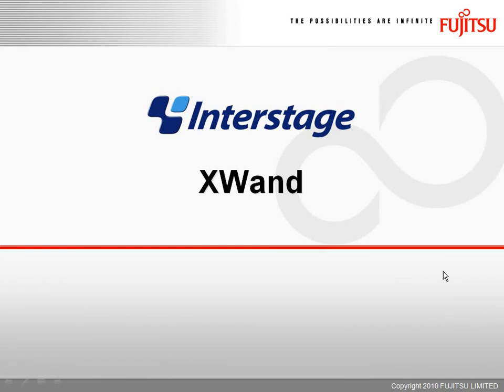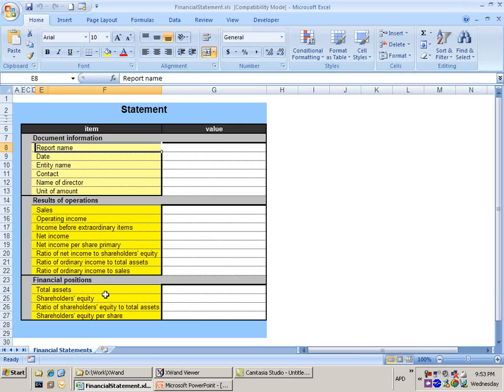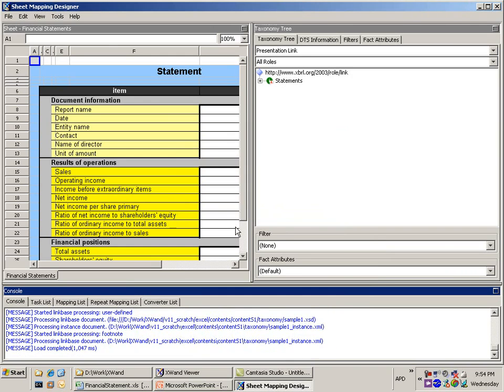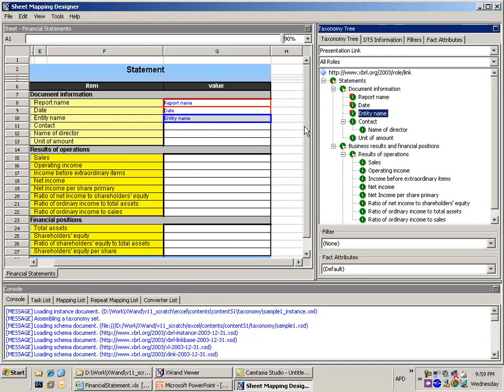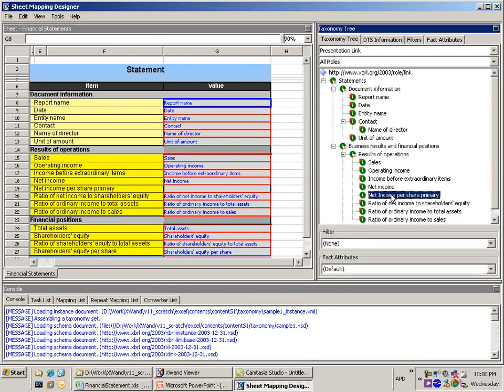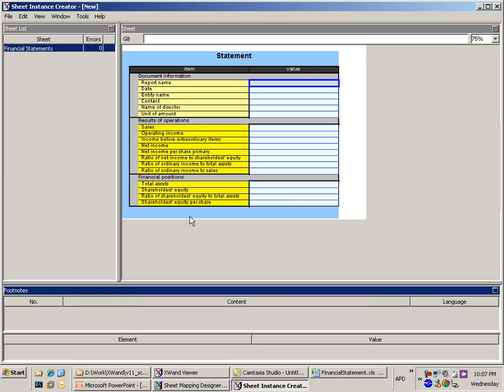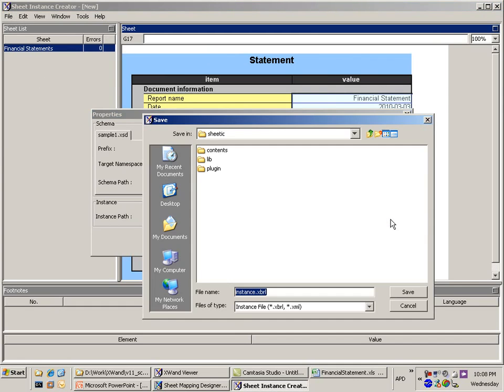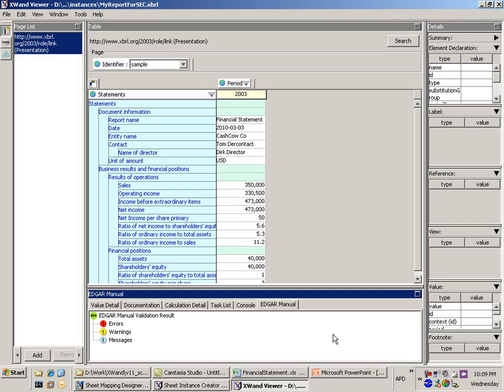FUJITSU Software Interstage XWand Demo - Excel Sheet Mapping.mp4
This demo shows you an overview of how to use the Interstage XWand Sheet Mapping Designer and Sheet Instance Creator to map and tag an Excel spreadsheet in order to be able to generate XBRL instance information from the Excel spreadsheet.